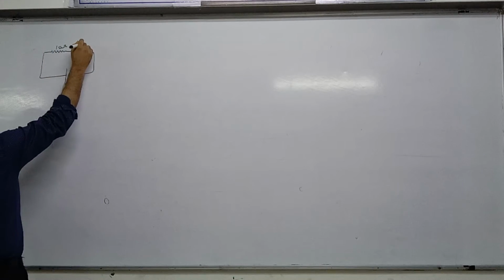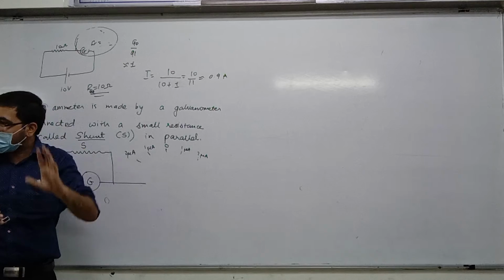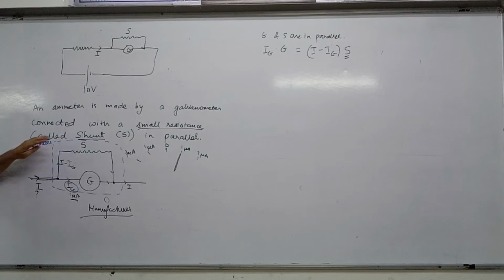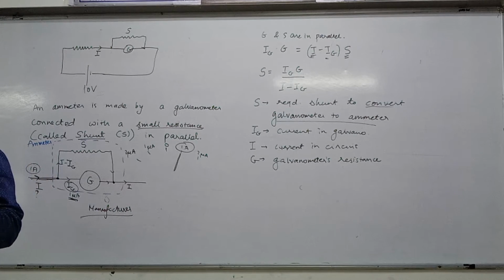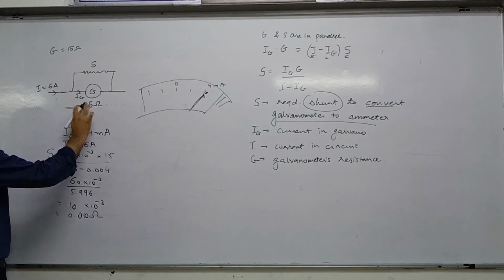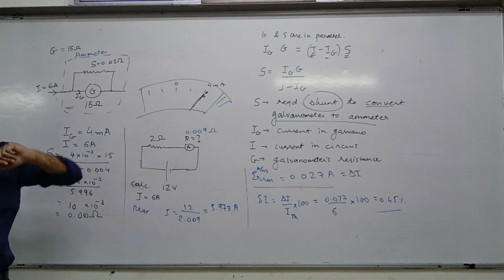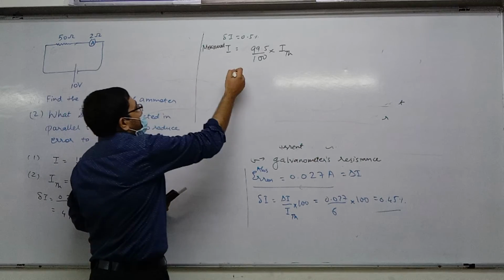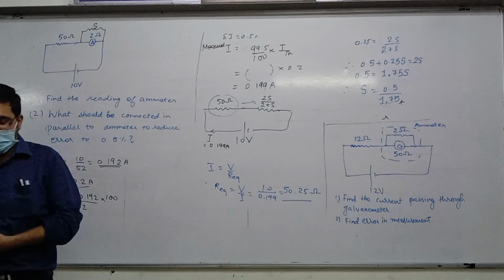STD 12 Eng Med Physics Ch 3 P20